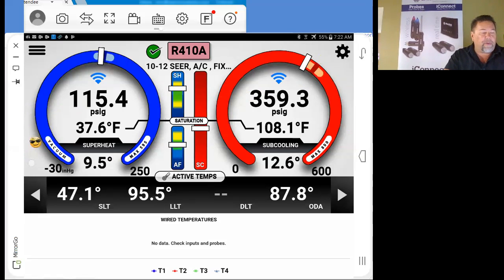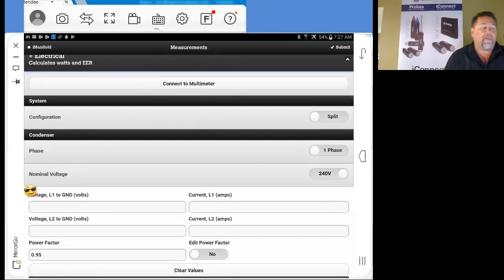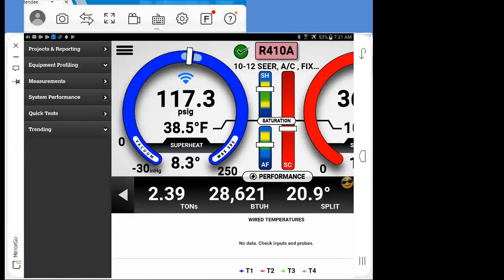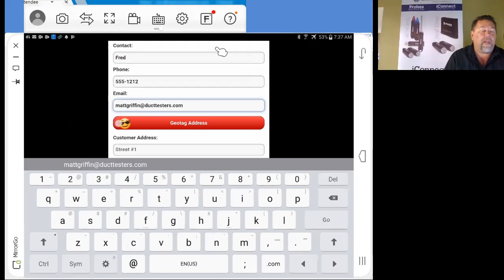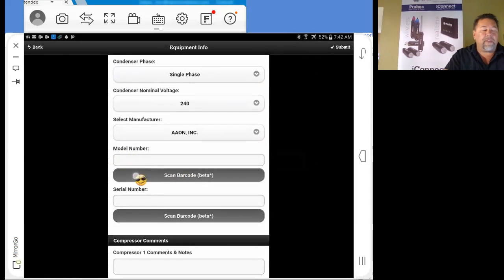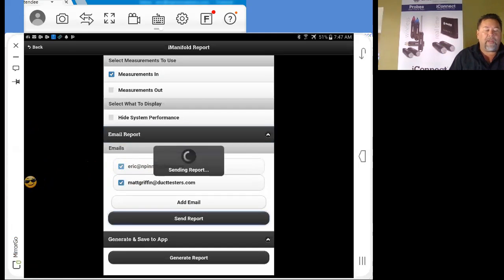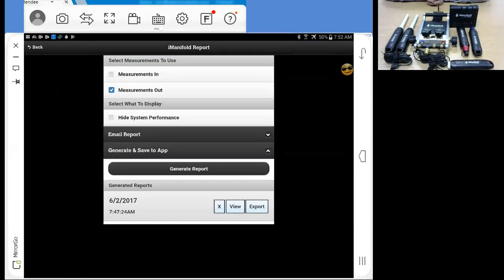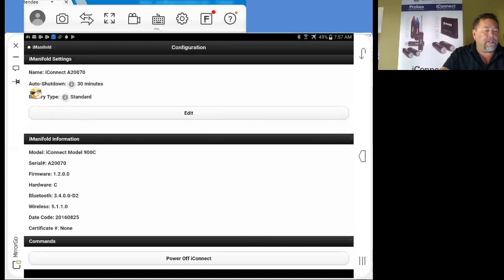Navigating the iManifold App: From System Profiling to Basic Reporting